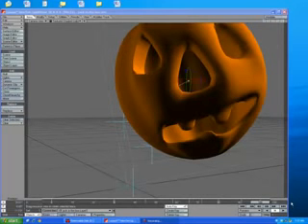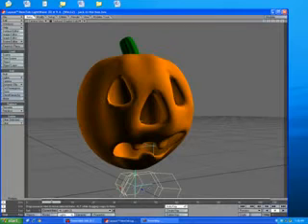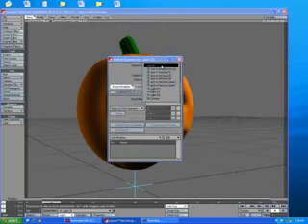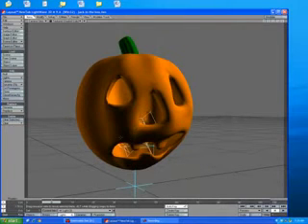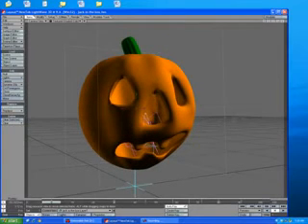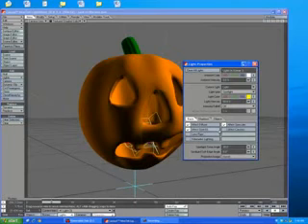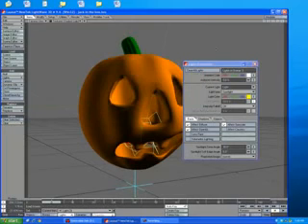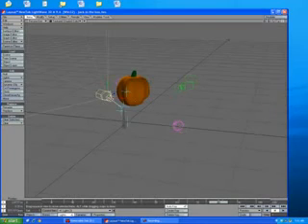pumpkin candle flicker WMV V8